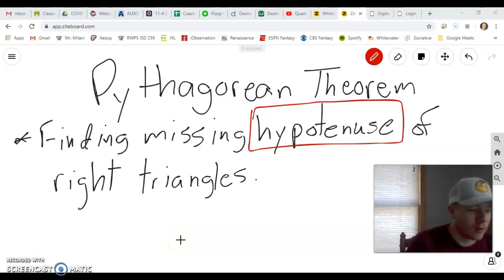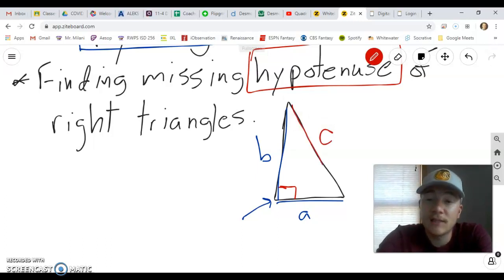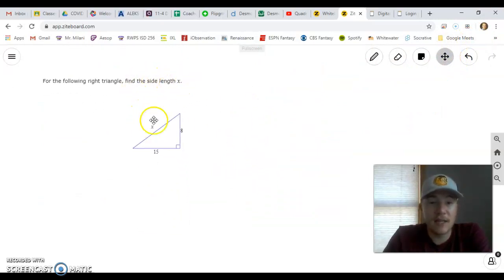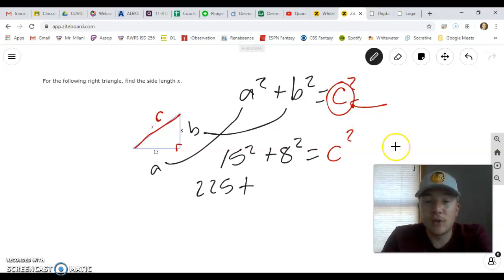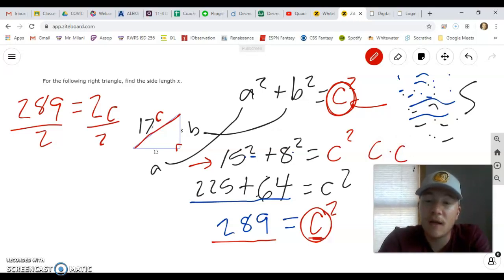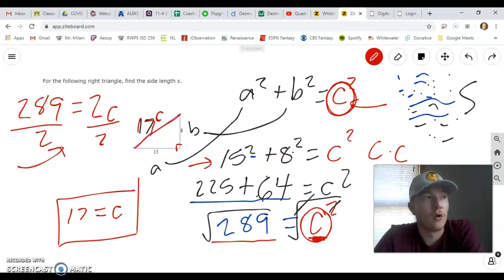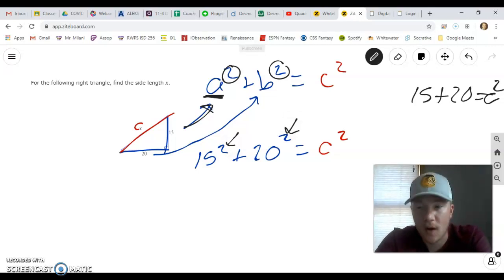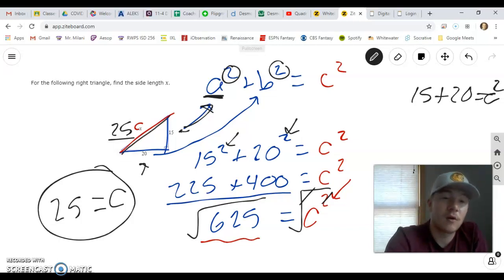Pythagorean Theorem - Finding Hypotenuse